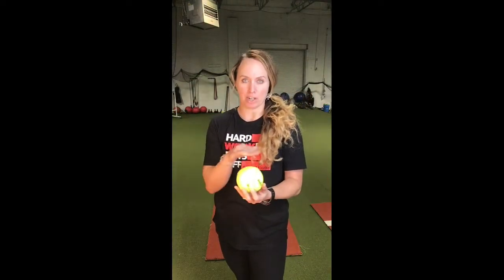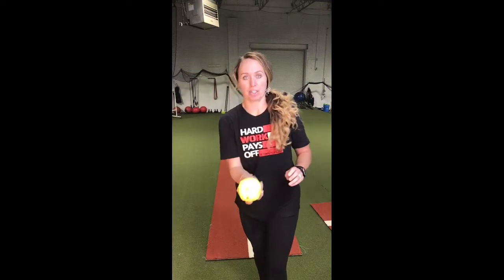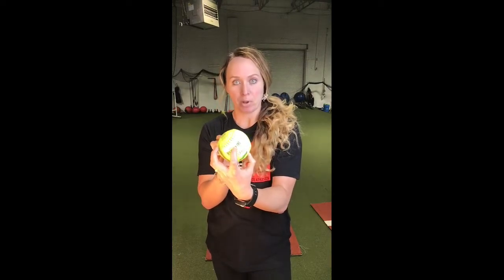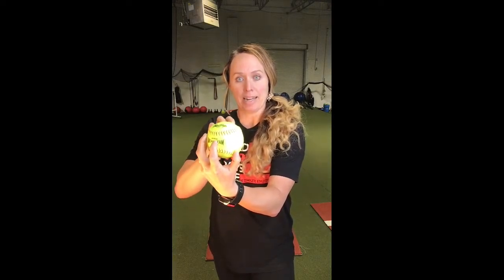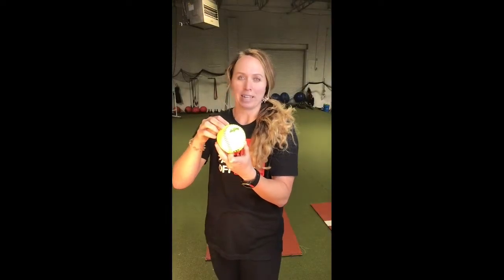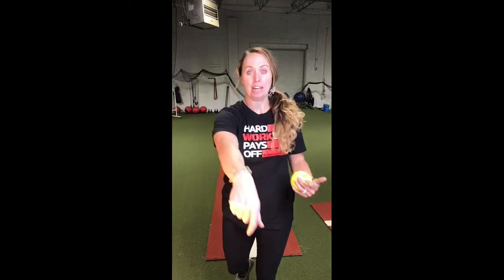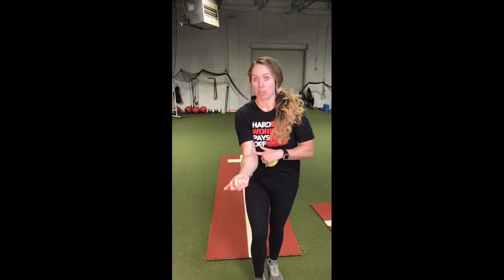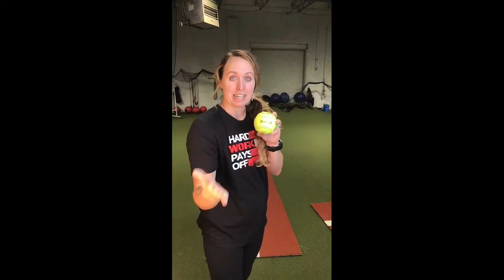The Screw Ball and Rotational Pitching...Why I'm not a Fan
There are several reasons why I don't like this pitch, but the main one is because of the safety and development of our young athletes.  Can it be effective?  Absolutely.  But is it worth potential injury and poor mechanics?  For me - No.  There are other ways we can be effective on that side of the plate that helps a developing body continue to move fast and efficiently. The "screw option" I teach is with my more advanced athletes that have developed bodies and the fastball mechanics down.  This is not a pitch I would suggest teaching a younger pitcher who is still growing, and still working on consistency.  For a younger athlete - a solid inside fastball that is spinning down and consistently located is just as effective...if not more so.

Get after it!
-Coach Nic

Train with me online or in-person at Be Complete Athletics in OKC.